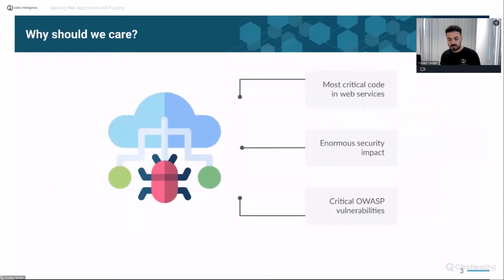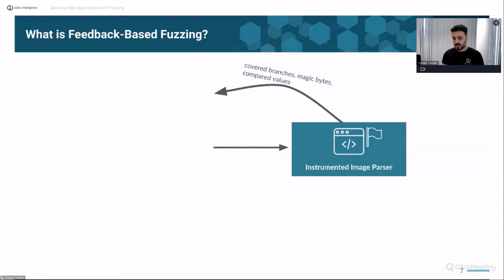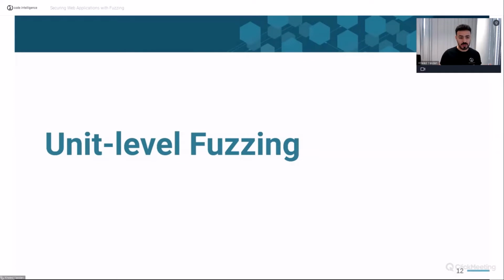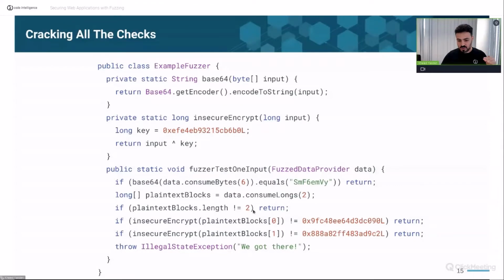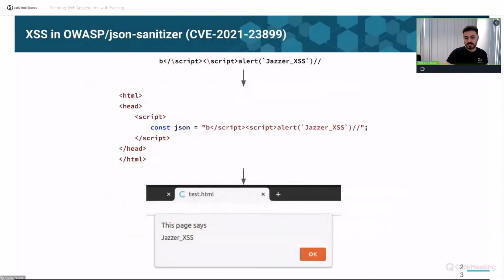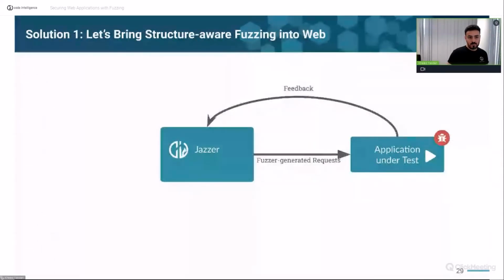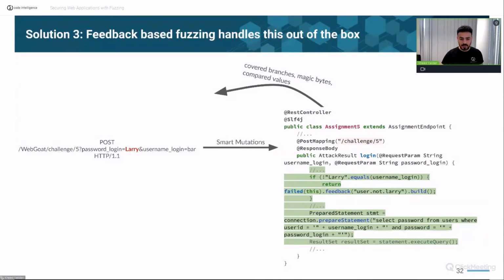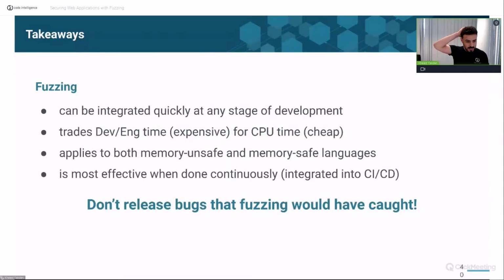How to Keep your Web Applications Secure: Everything you need to know about Fuzzing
In this coding session, Khaled Yakdan will demonstrate how to secure web applications with fuzzing, and explain how fuzz testing can help you to uncover complex security vulnerabilities, such as Denial of Services (DoS) and Uncaught Exceptions, in your source code.

Content
00:00 Introduction
01:05 Why is it important to secure web applications?
04:20 What is fuzz testing?
06:03 Black-box fuzzing vs white-box fuzzing
10:20 Fuzz testing vs. unit testing
14:50 Useful open-source tools for java fuzzing
16:38 How to create a fuzz test
27:30 How to secure web applications with fuzzing
42:59 CI/CD integration and continuous security testing
44:45 Closing thoughts

Sources:
[1] Challenges of securing web applications
[2] What is Fuzz Testing?
[3] What Bugs Can You Find With Fuzzing?